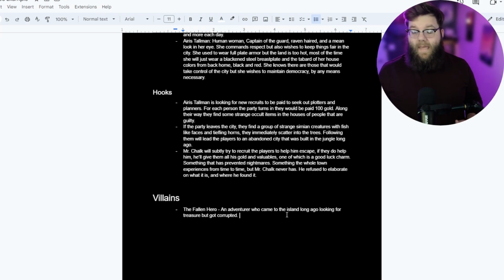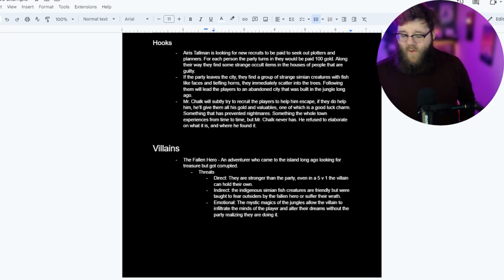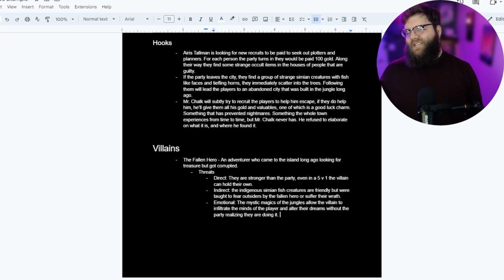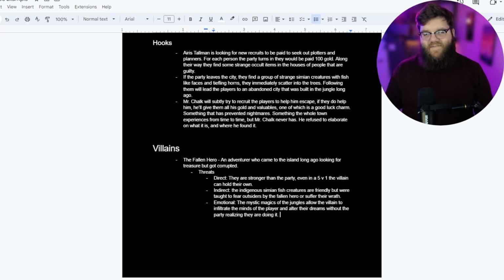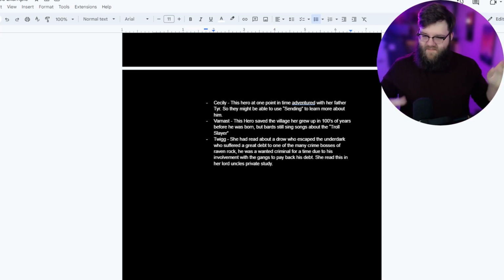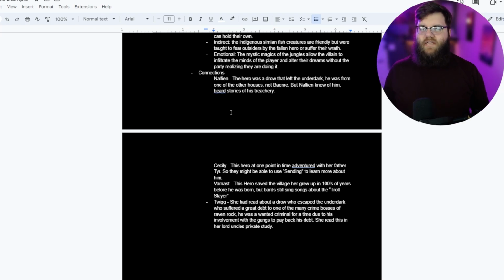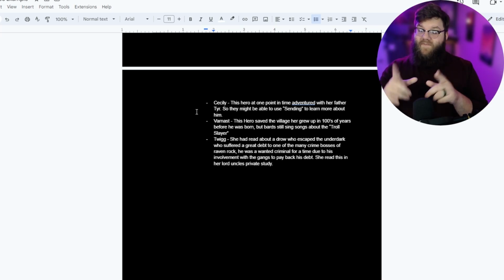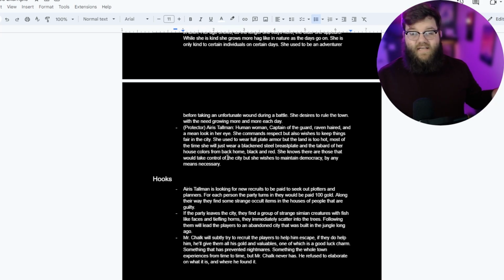How to Create Better D&D NPC's: DM Starter Guide (2/4)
Don't be scared new DM! It'll be okay just watch the video and trust the process!

Hey! If you are reading this, much love to you ❤❤❤

00:00 - Introduction
00:51 - Reviewing the Last Video
01:36 - Importance of NPCs and Villains
03:55 - Villains Variety
05:57 - Work Time (Villains)
06:18 - Villains How They Threaten
09:44 - Work Time (Villains)
10:32 - Villains Connections
17:01 - Work Time (Villains)
18:24 - Villains Closing
20:25 - NPCs Intro
21: 06 - NPC Variety
23:56 - NPC How They Help
25:17 - NPC Connections
26:45 - Summary!
27:18 - CLOSING! Thanks for Watching!